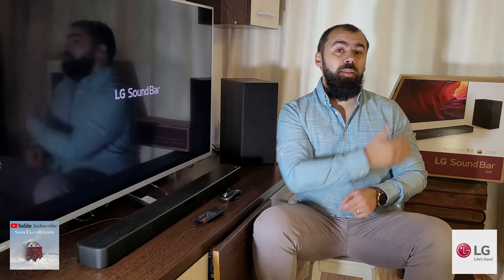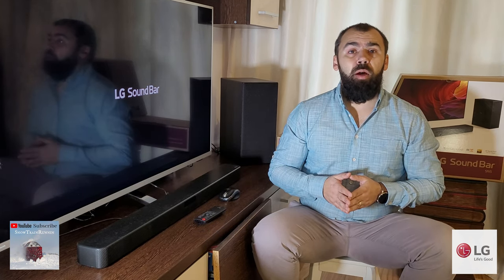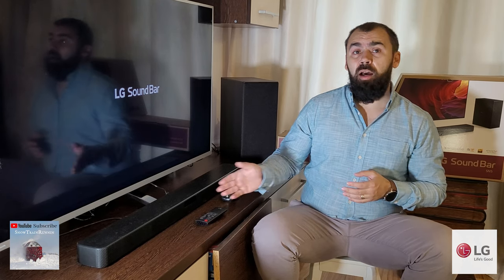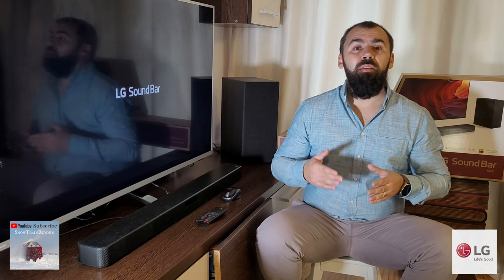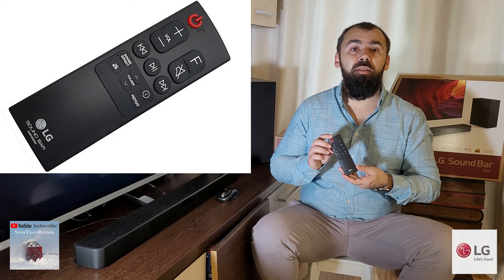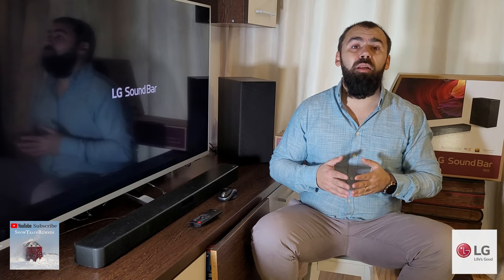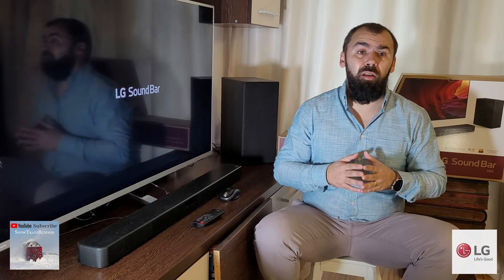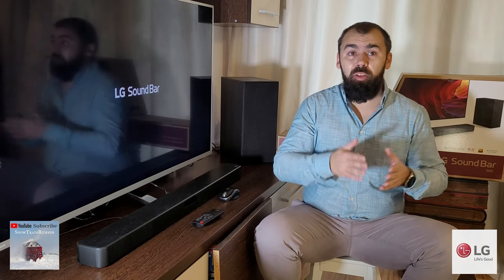LG SN5 Soundbar - Full review - Why NOT!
The included subwoofer is doing a good job as providing the extra bass power that a tv need.
The output sound was more or less what you should expect from a unit of this class and price.
The subwoofer does a good job at providing the necessary sound power. The mid-range in my opinion is the weak part of the unit .
The SN5 is clearly not HiFi material but you should never expect it to be with a $200 price tag. It’s an excellent proposal and it offers more sound than the TV.
At the end of this review I want to say that the LG SN5 soundbar is an excellent choice in case you are looking for an easy to handle and simple to use soundbar as its plug-and-play design will certainly attract many of you. General design and build quality it is ok. The sound performance is good enough for what you pay and LG by adding a few but certainly important extra features like Bluetooth and USB streaming, app control and High-Resolution Audio support they created a very attractive offering at this price range.
The downside of the unit is obviously the lack of any real surround activity, Atmos compatibility and the sound quality.
The Lg SN5 continues to be an excellent low cost offering that is ideal for casual users looking for a system that will upgrade their TVs audio without spending too much money or having to deal with complex settings and features.
Conclusion - if I had only $ 200, I would buy it, but if I had a little bit more I would buy a model from JBL – the JBL BAR 2.1